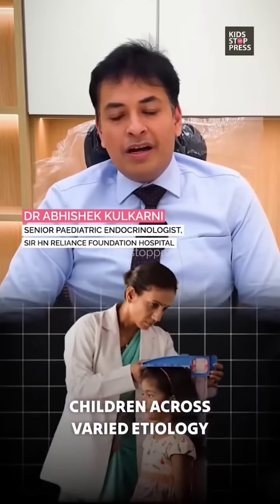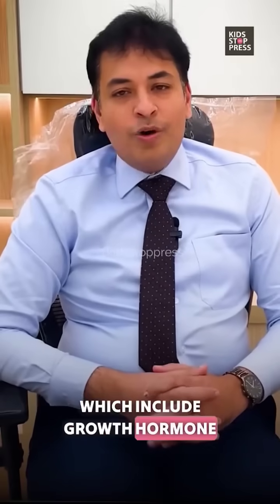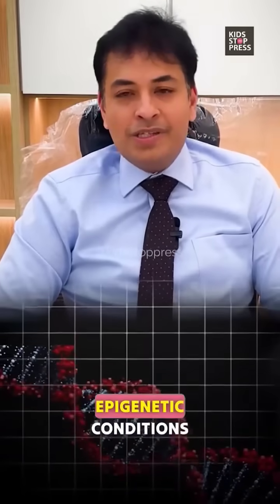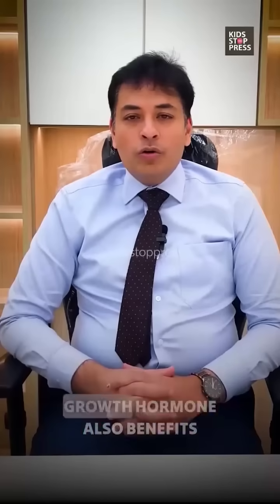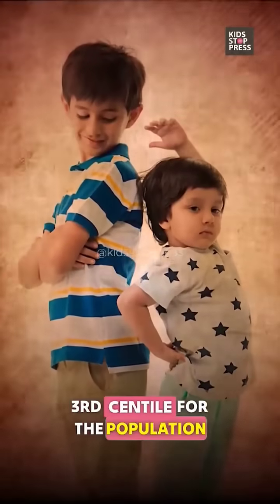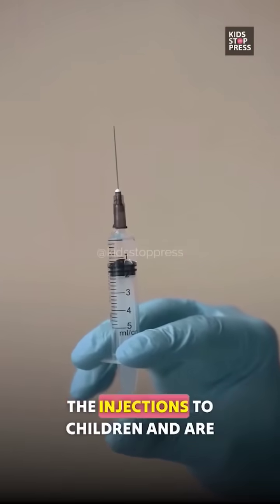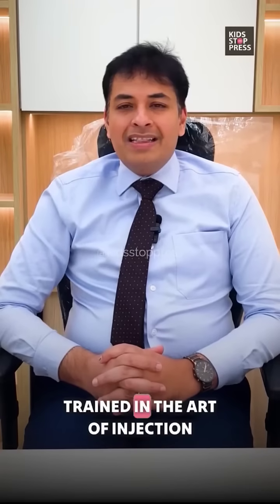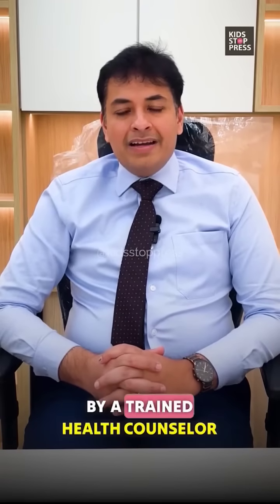Growth Hormone Injection 101 💉💉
Dr Kulkari PAediatric endocrinologist shares the pros & cons of the growth hormone ijnections for kids .